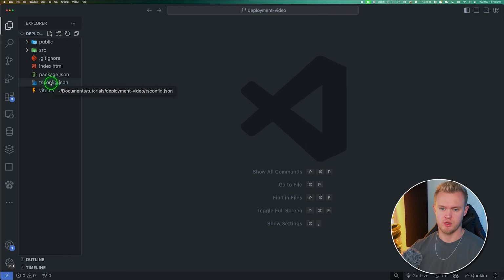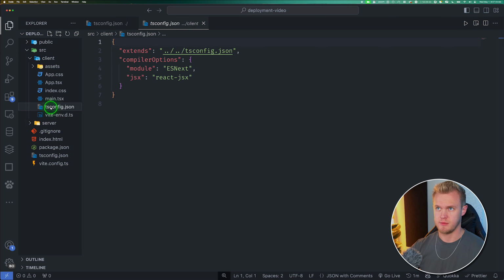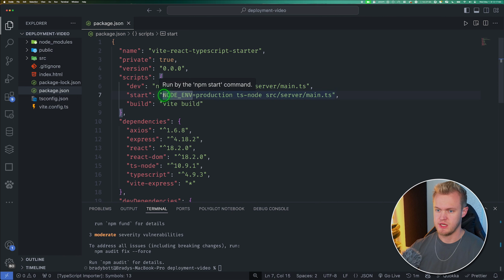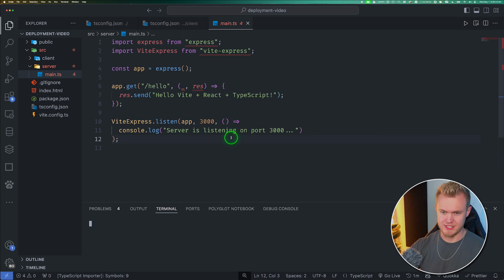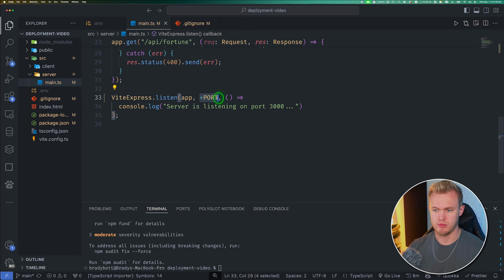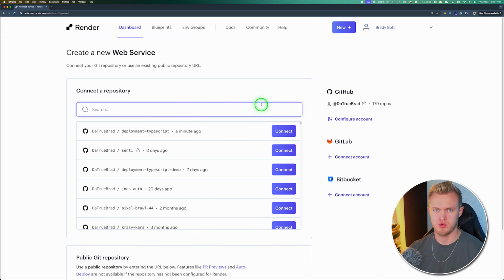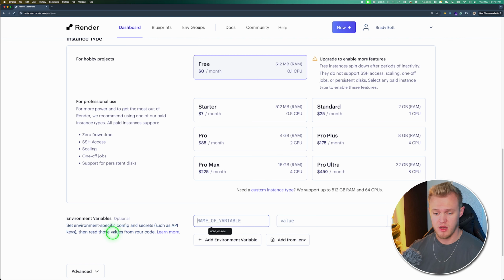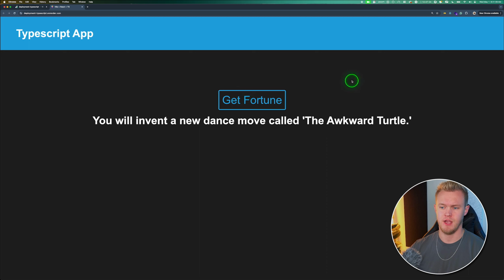EASILY Deploy Full Stack React Typescript (vite-express)